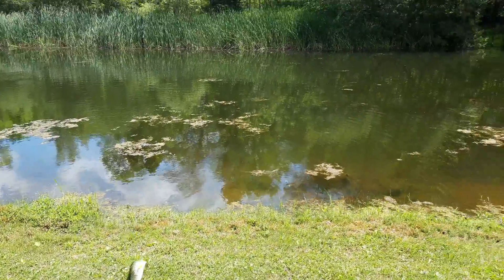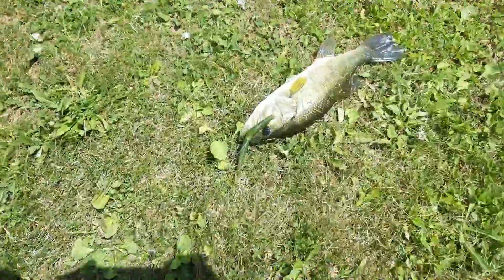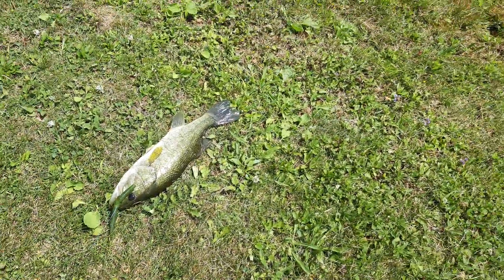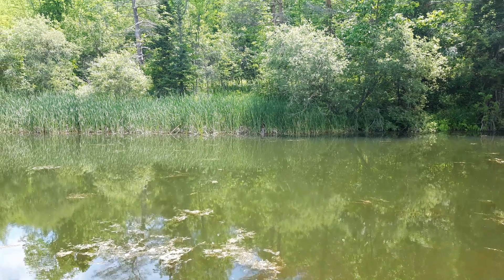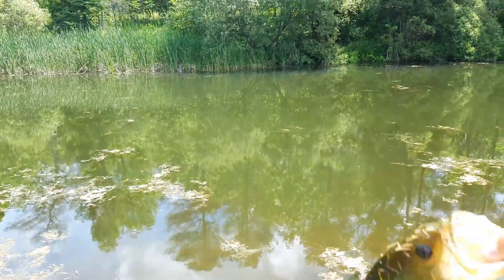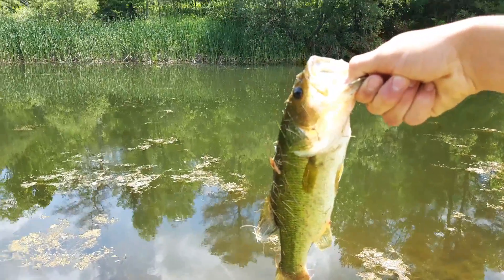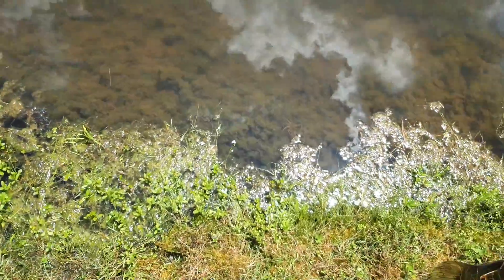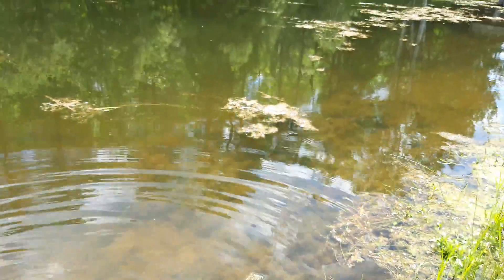Bass are smashing it !!